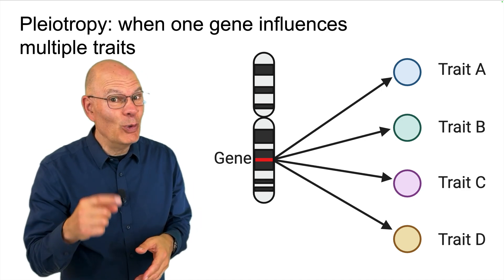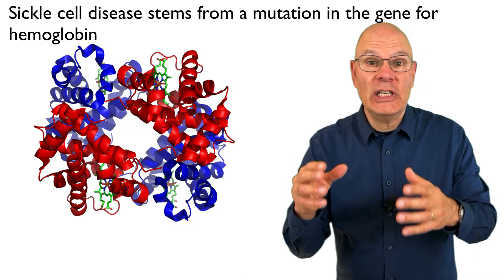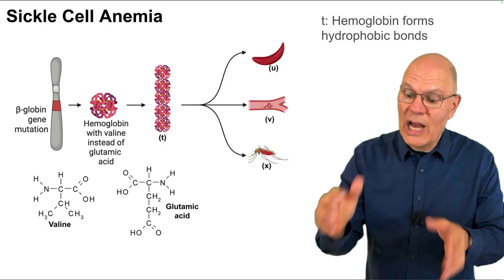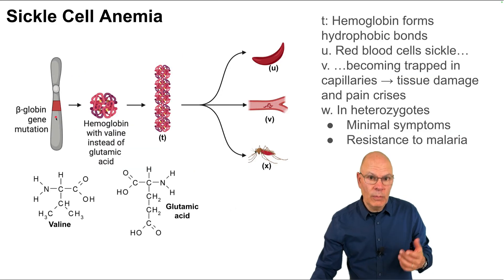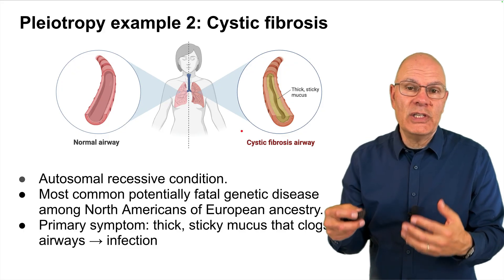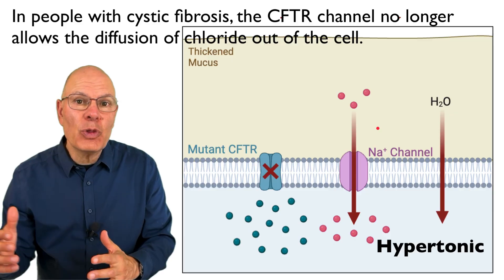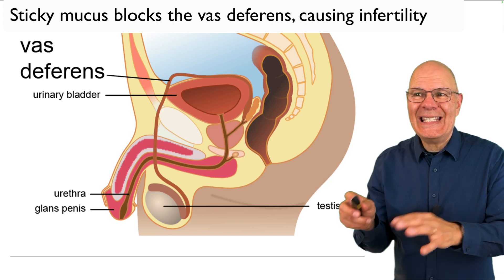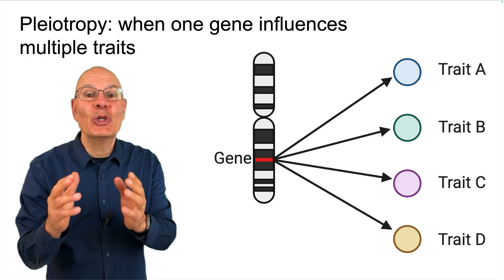Pleiotropy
Pleiotropy explained — fast. In this AP Biology video, you’ll learn how one gene can influence multiple traits by exploring two real-world examples you need to know for AP Bio: sickle-cell disease and cystic fibrosis.

This video aligns with the 2025 AP Biology CED (Unit 5: Heredity — Pleiotropy).

• What pleiotropy means and why it matters in genetics
• How sickle cell disease has pleiotropic effect, causing damage and pain, but also giving heterozygous carriers of sickle-cell gain malaria resistance
• How a mutation in the CFTR gene leads to cystic fibrosis
• How the mutation in CFTR causes multiple symptoms across body systems

✅ YouTube Chapters
0:00 — Introduction: What Is Pleiotropy?
0:25 — Pleiotropy in Sickle Cell Disease
3:42 — Pleiotropy in Cystic Fibrosis

🚀 Master AP Bio the smart way
Interactive tutorials • Flashcards • Quizzes • AI-powered FRQs with feedback